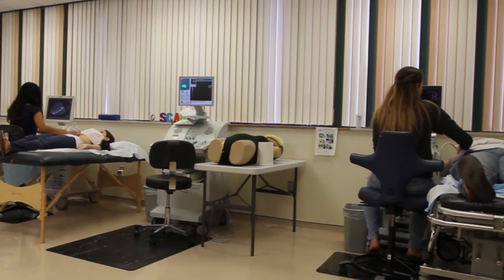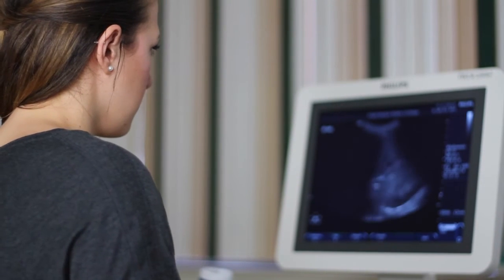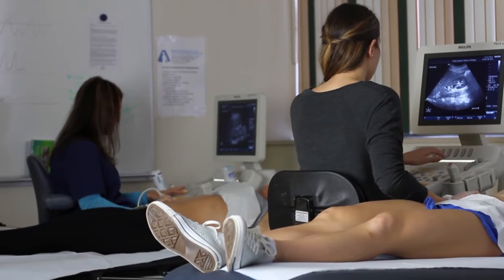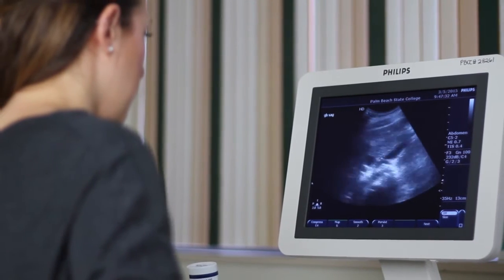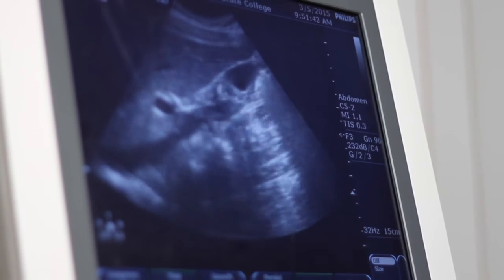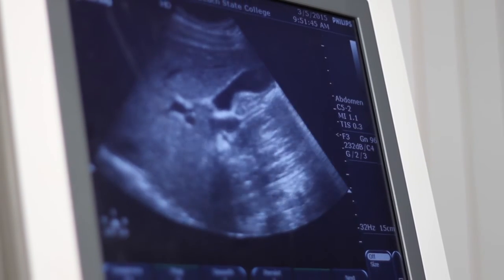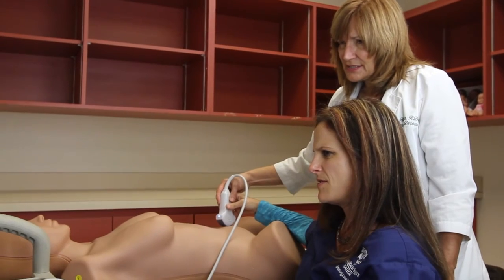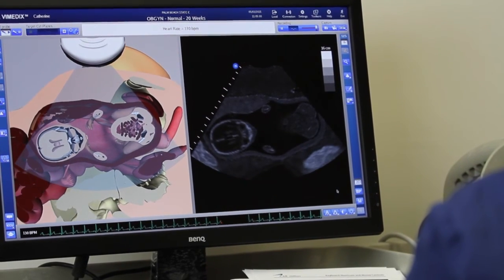Professor Patty Braga, PBSC Sonography department chair, explains the program and technology.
The Sonography programs -- an Associate in Science degree and a College Credit Certificate -- focus on developing medical knowledge as well as technical precision in operating the equipment. Intensive hands-on training starts in the College’s well-equipped lab and extends to clinical rotations at local hospitals and physician practices.
Medical ultrasound relies heavily on the skill of the sonographer. As Braga teaches, a sonographer’s job is to ask “why” and investigate the possibilities when they see something abnormal. A good sonographer goes the extra mile to give the physician, typically a radiologist, as much information as possible.